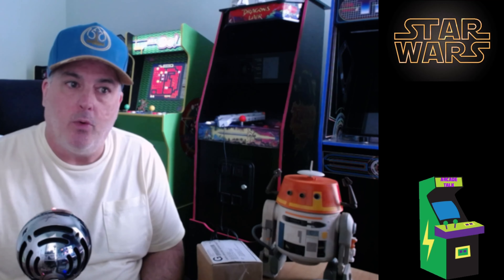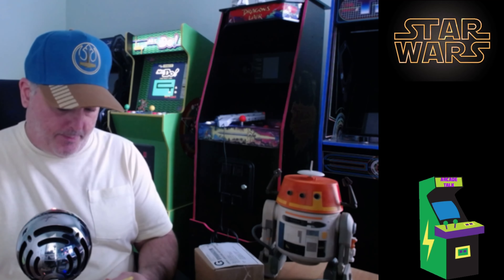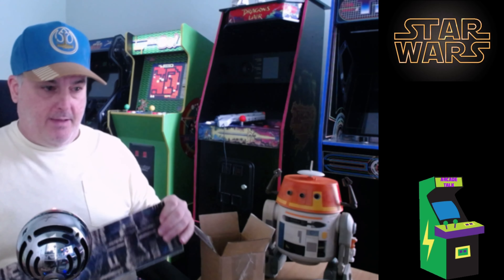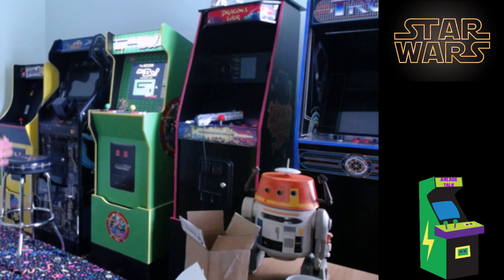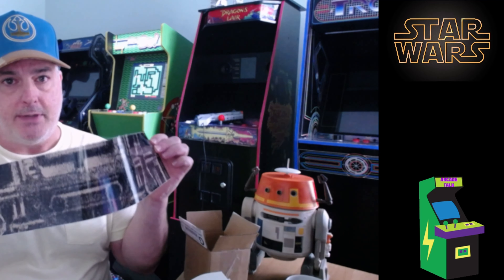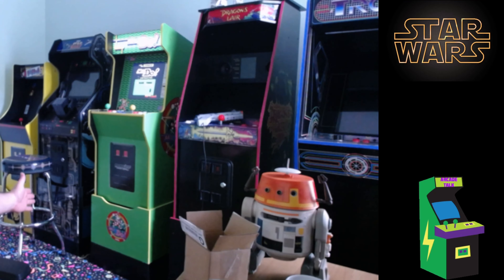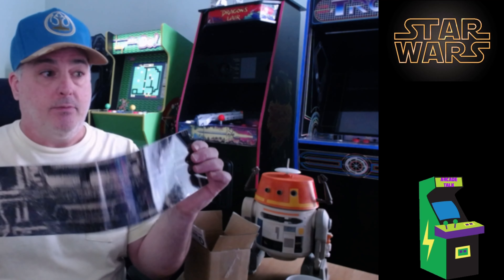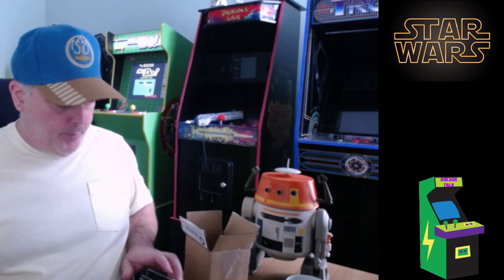2023 Star Wars Arcade 1Up Riser Booster Decals From BuySuff Arcades!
2023 Star Wars Arcade 1Up Riser Booster Decals From Buy Suff Arcades! I hope you enjoy the video!